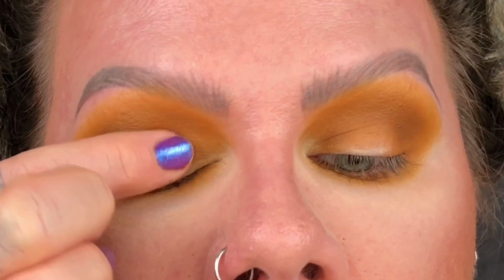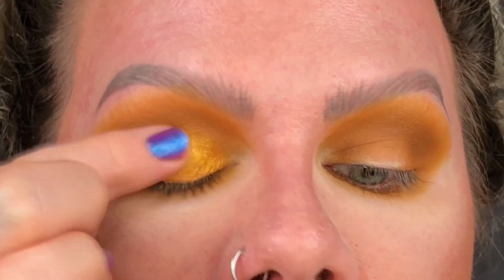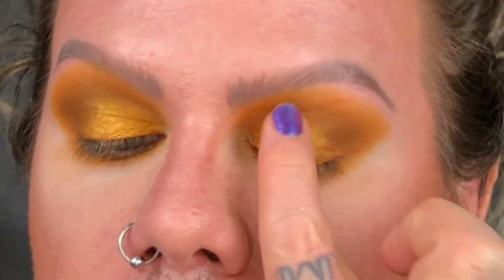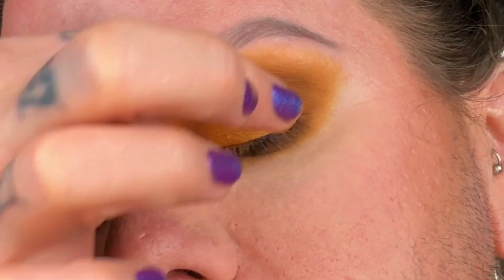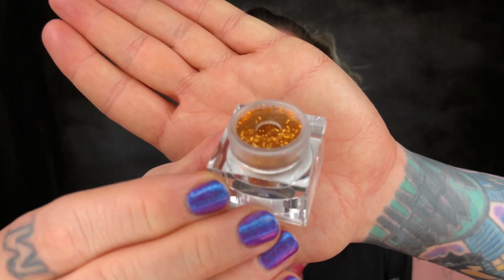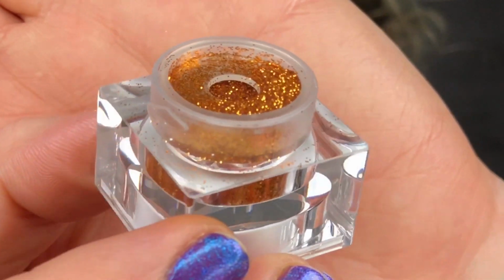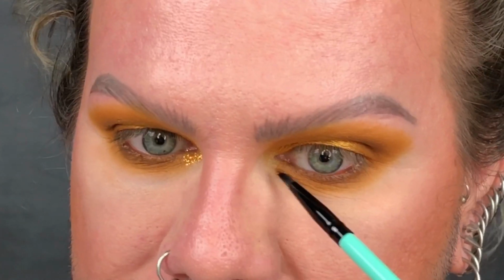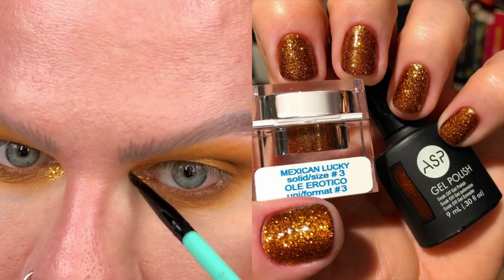YELLOW/GOLD SMOKY EYE TUTORIAL using KLARITY KOSMETICS & JUVIA’S PLACE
Just wanted to get a full 🤡 on, and thought I’d film the process!